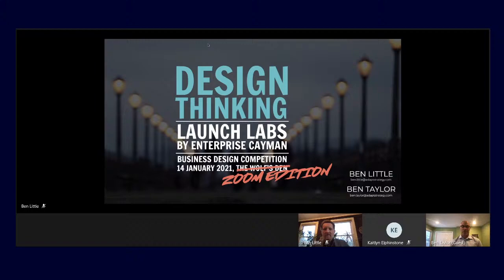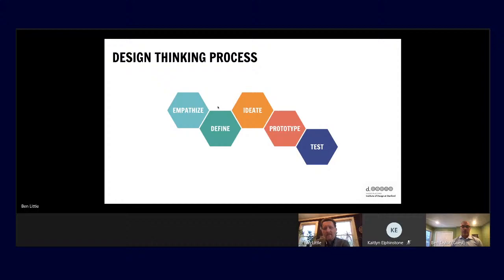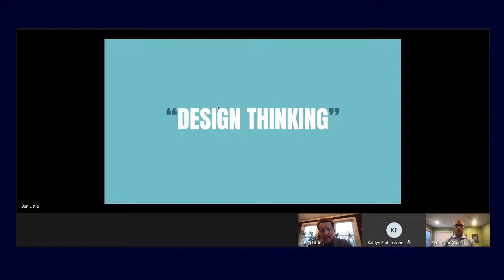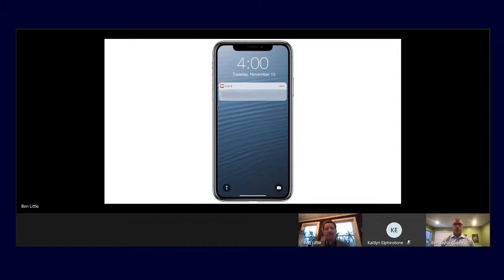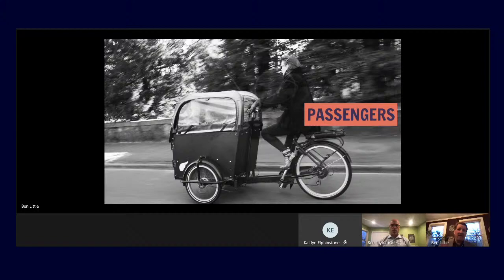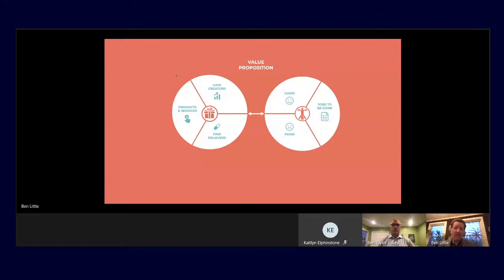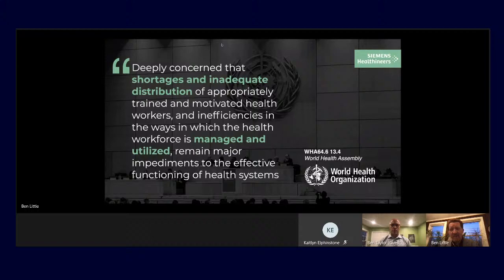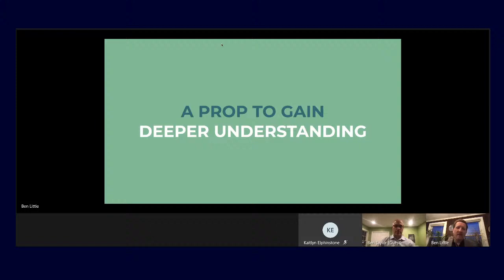Tech Talks - Design Thinking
A live series of monthly Tech Talks by Cayman Tech City, a special economic zone by Cayman Enterprise City (CEC), in partnership with Digital Cayman initiative, sets out to initiate knowledge-sharing, tackle hard questions, examine industry trends, and foster a vibrant technology ecosystem in the Cayman Islands.

For more information and dates for the next Tech Talks we invite you to register your interest